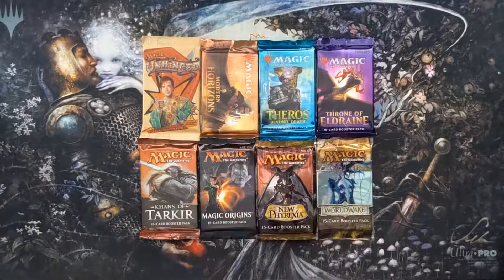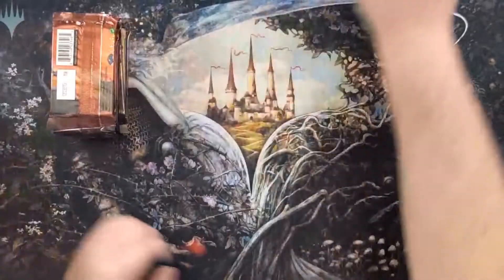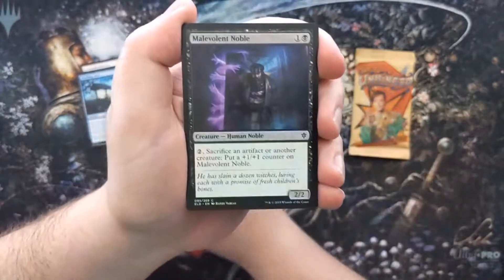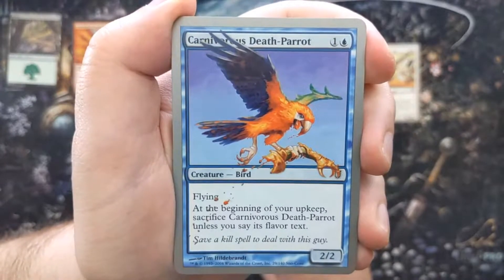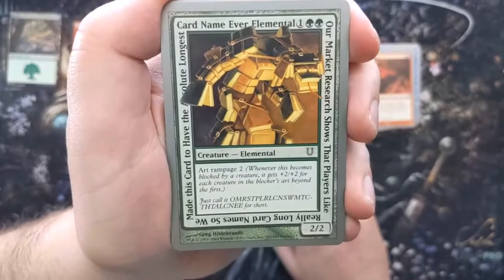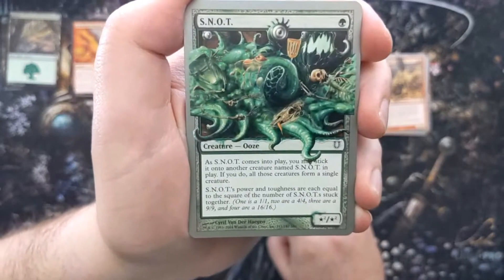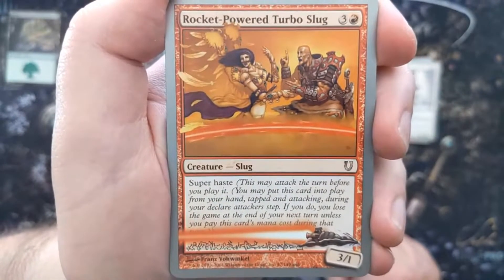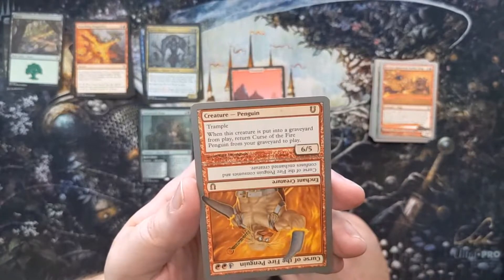MTG - Thursday Shuffle - Random Packs - What a Joke!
Time for the Thursday Shuffle - Going to open up some random MTG packs I have lying around.

This week we have the possibility of opening the following booster packs from the history of Magic the Gathering. Modern Horizons, Theros Beyond Death, Throne of Eldraine, Worldwake, Unhinged, Magic Origins, Khans of Tarkir and New Phyrexia.